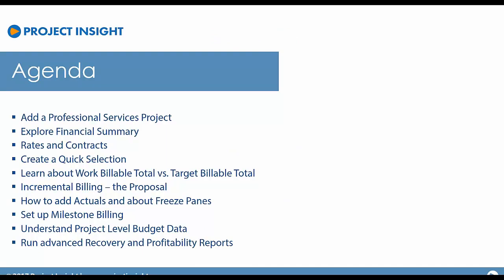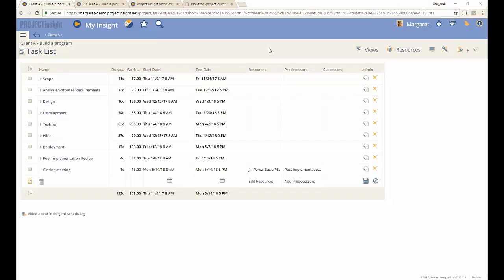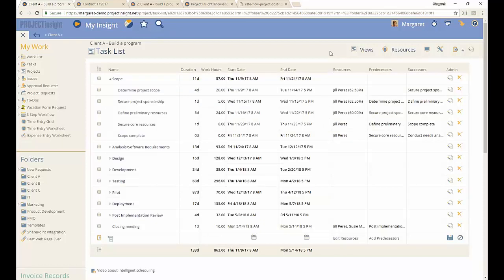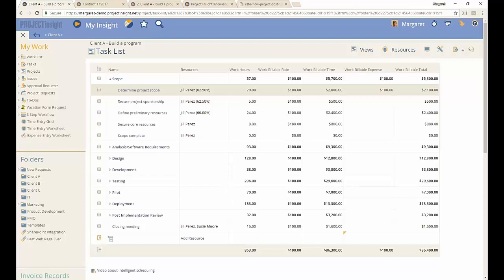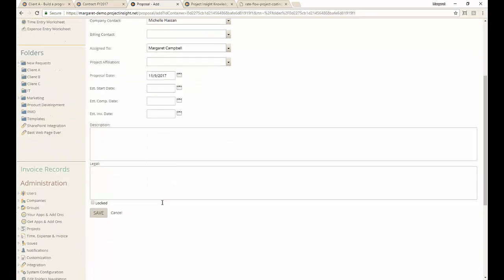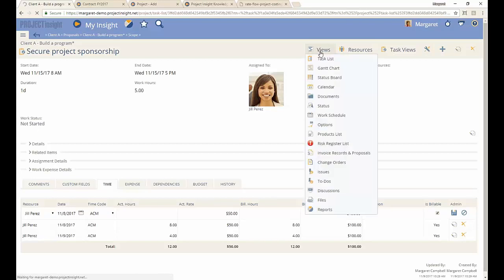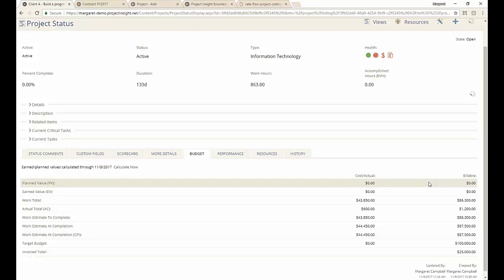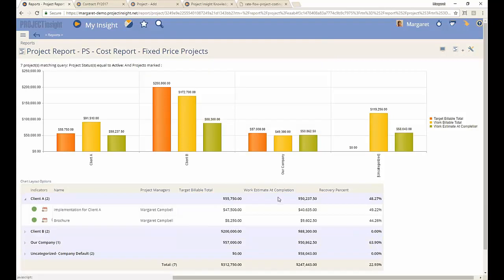Managing Project Budgets for Professional Services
Project teams with client-facing projects need additional financial data. Project Insight offers not only planned versus the actual, but also allows you to track what was proposed to the client, what is billable and, if you choose, what was invoiced. Project managers, project schedulers and financial resources will learn how to utilize these powerful financial features for increased project and organizational profitability.